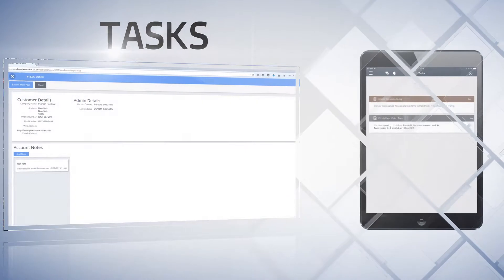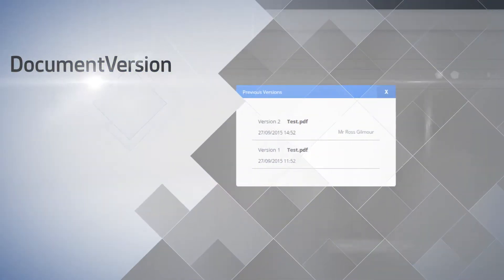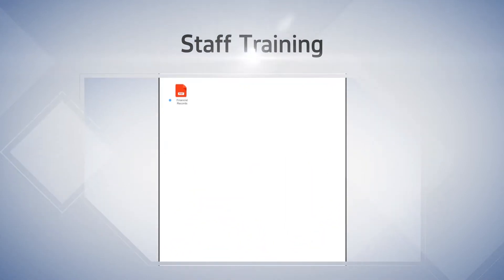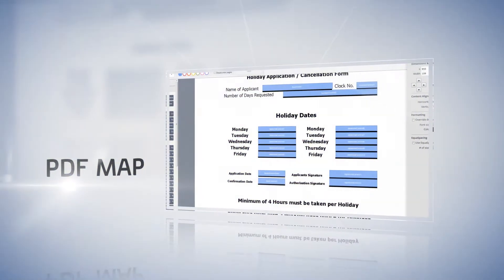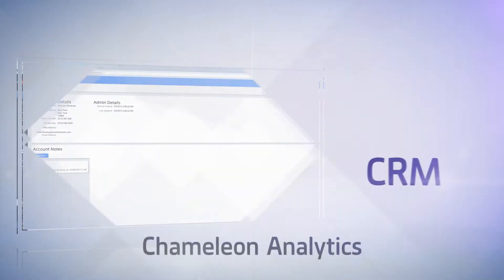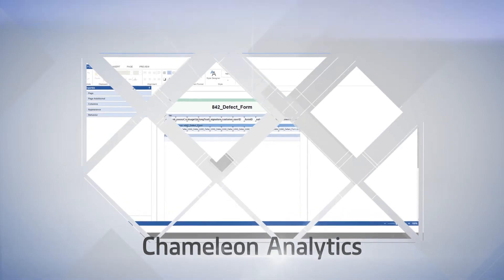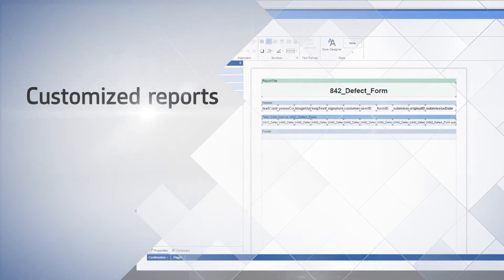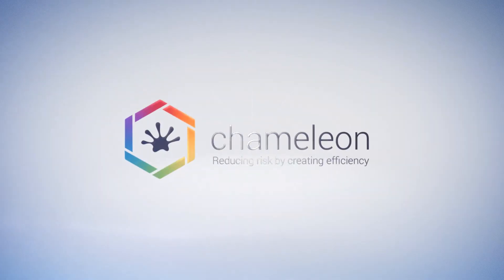Explainer video for Chameleon by Square Pixel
Delegating and managing tasks assigned to your workforce is now an easy game with Chameleon.

Chameleon makes your task easy with its unique features like sending and receiving messages, can view audit trails, engage your staff in training and can create real time forms from data collection and get stored all things in the secured cloud.

This amazing video is one of the best creations of Square Pixel studio, for want of such video for your own business Please